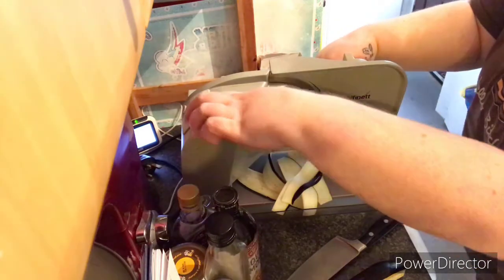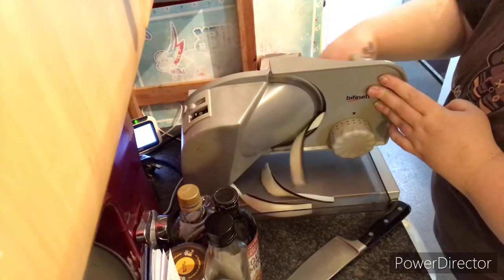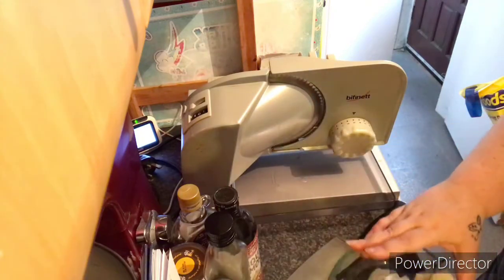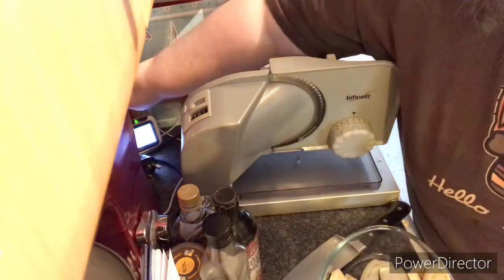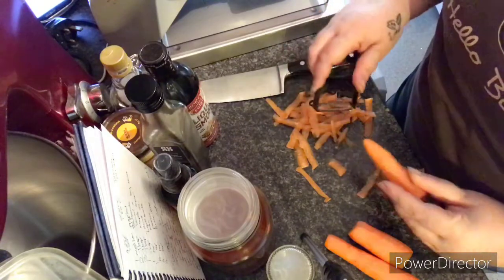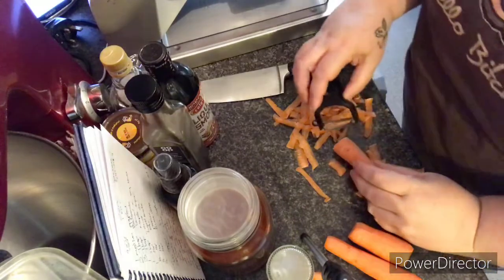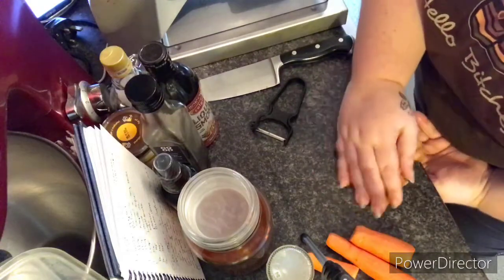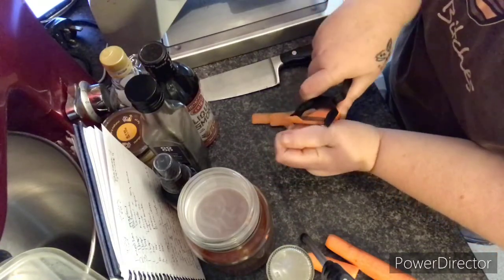ALL OF THE NOT BACON!!!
I decided to try out 3 different versions of plant "bacon" I found as an option for when i can't afford the premade ones in the shop.

If you'd like to try them yourself the recipes are below.

Sunflower Seed "Bacon Bits"
Oven Temp 400F / 200C / Gas Mark 5
Ingredients
1 Cup Sunflower Seeds
1Tablespoon Tamari, Soy sauce or Aminos
1 Tablespoon Maple Syrup
1 teaspoon Liquid Smoke
1/2 teaspoon Smoked Paprika
1. Mix everything together in a bowl and leave to marinate for 10 - 20 minutes.
2. Spread seeds out on baking sheet on baking paper.
3. Cook for 5 mins keep an eye on them and bring them out when they are toasty.

Carrot "Bacon"
Ingredients
1 Large Carrot (or the equivalent in whatever size you have)
1 Tablespoon Tahini
1 Tablespoon Rapeseed Oil
1 Tablespoon Maple Syrup
1 1/2 teaspoons Soy Sauce or Tamari or Aminos
1 teaspoon Liquid Smoke
1. Peel and top and tail the carrots and slice into ribbons down the length of the carrot using the vegetable peeler.
2. Mix all the other ingredients in a bowl until combined and pour over the carrot ribbons coating them well. Leave to marinate for 20-30 minutes.
3. Place the ribbons on a baking tray with baking paper in a single layer.
4. cook for 15-20 minutes. (if using smaller carrots half the time and check them regularly)

Eggplant "Bacon"
Oven Temps
1. 425F / 220C / Gas Mark 7
2. 350F / 180C / Gas Mark 4
Ingredients
1 medium Eggplant
2 Tablespoons Balsamic Vinegar (or apple cider vinegar if you have it)
3 Tablespoons Tamari or Soy Sauce or Aminos
1 Tablespoon Maple Syrup
1 Tablespoon Olive Oil
1 teaspoon Liquid Smoke
1/2 teaspoon Paprika
1/2 teaspoon Black Pepper
1. Cut Eggplant in quarters length wise Slice each quarter in thin 3mm/ .11 inch  thick slices.
Sprinkle with salt and leave for 30 minutes.
2. Wash off the eggplant slices and lay side by side on a baking tray in a single layer with baking paper and place in the oven with temp 1 for 14 minutes. Turn them after 7 minutes.
3. Drop the oven temperature to temp 2.
4. Take the eggplant and dunk them in the marinade.
5. Place a baking rack over the baking tray and paper.
6. Place the marinated Eggplant slices side by side in one layer on the baking rack and place back in the oven for 12 minutes or until crispy.